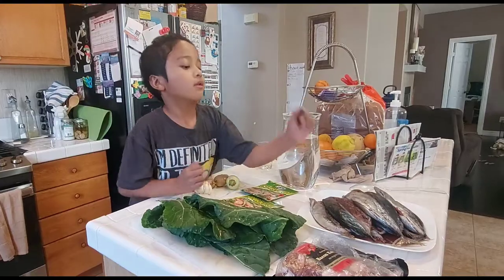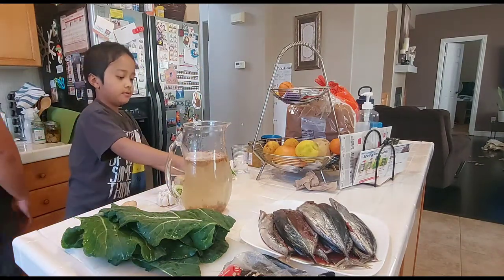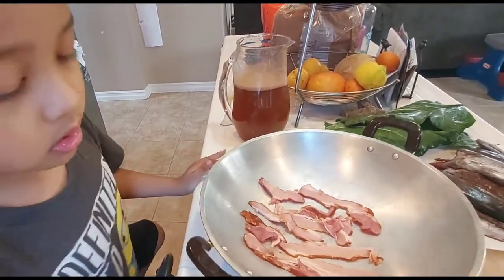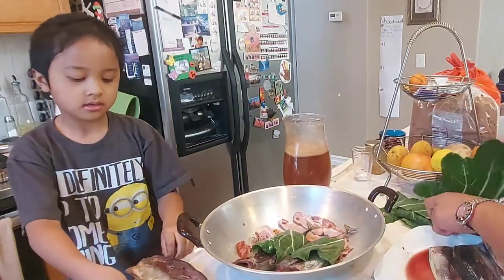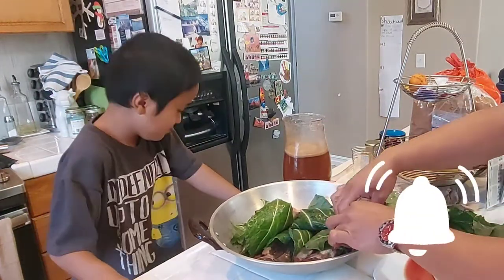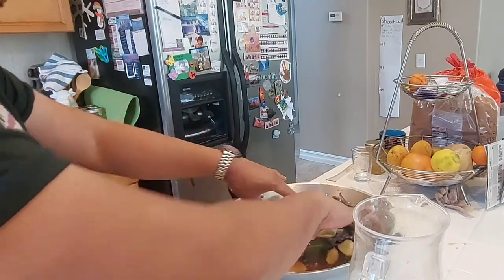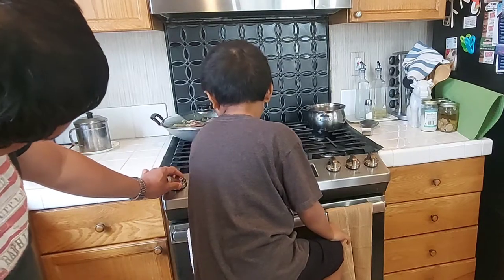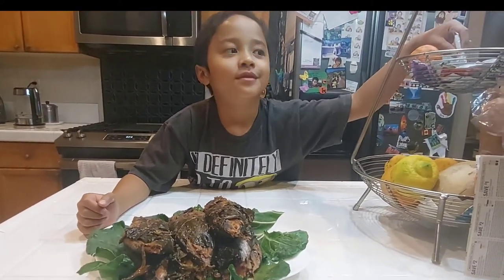Sinaing na Tulingan (Bonita) - A Simple and Easy recipe.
Ingredients:
4 lbs tulingan
2 sachet of sinigang mix
garlic
ginger
pork fat or belly - we used bacon
banana leaves - we used collard green.
water
Combine all ingredients and slow cook in a low heat till it dries out.